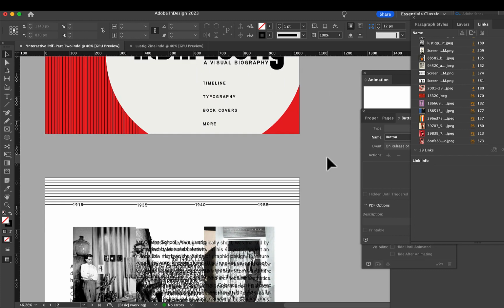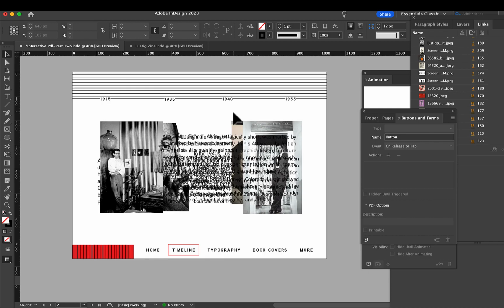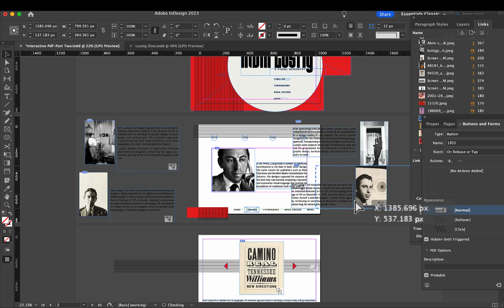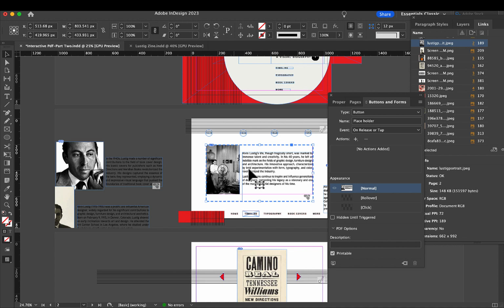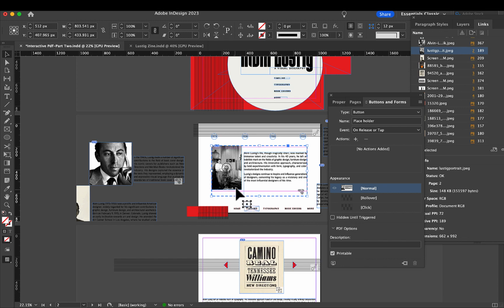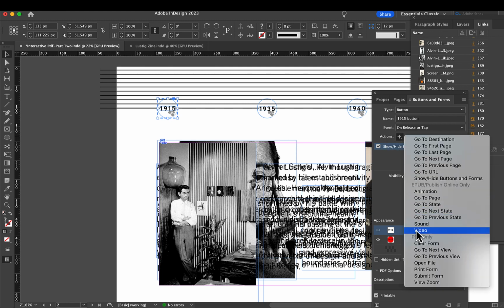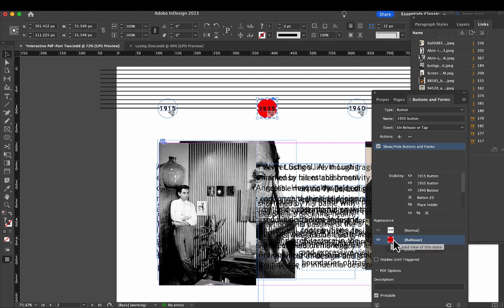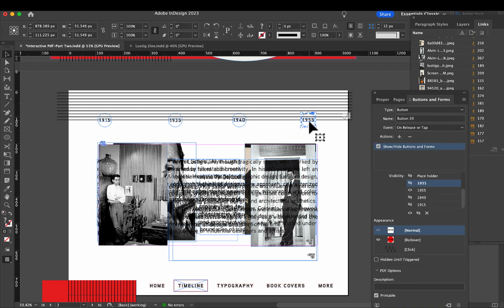Show and Hide Buttons